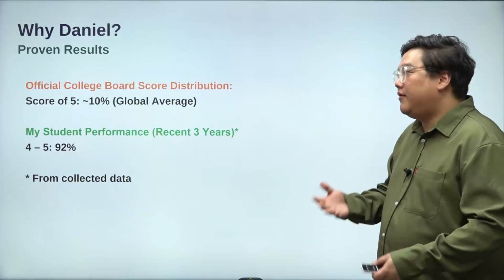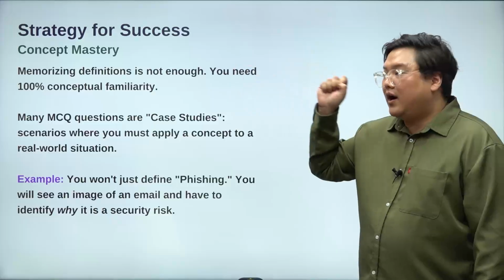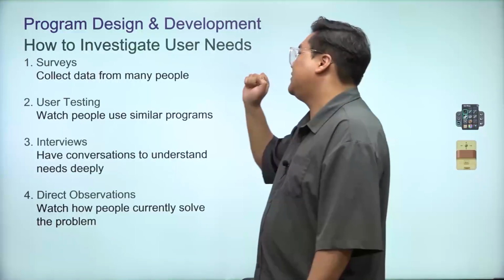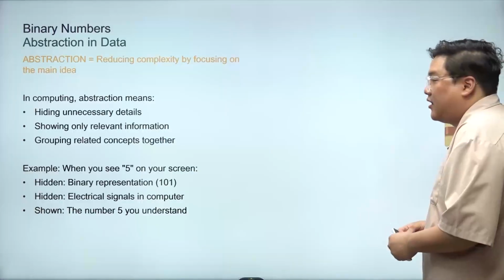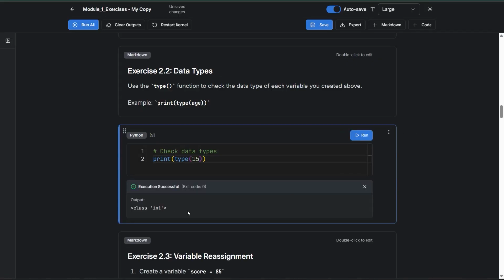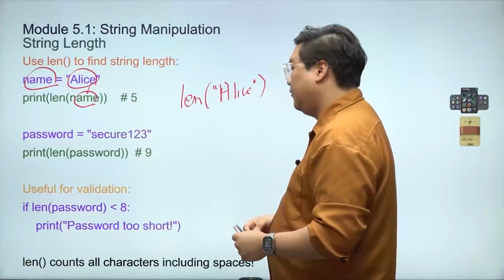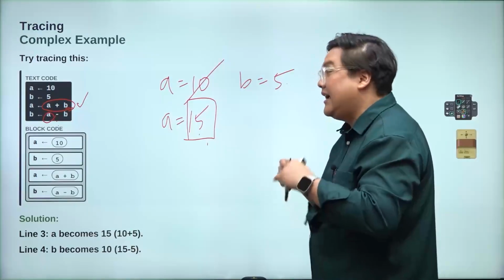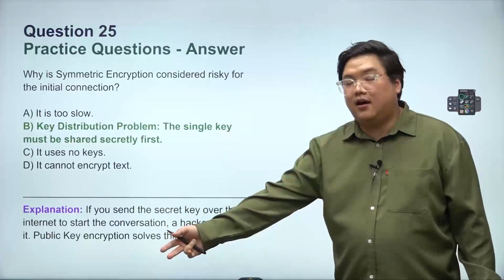[English] Daniel 선생님의 AP CSP: Comprehensive Concepts_Intro&Samples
[English] Daniel 선생님의 AP CSP: Comprehensive Concepts

1.  학교 GPA와 5월 AP 시험 5점 만점을 위한 전문가의 AP Computer Science Principles 강의
An expert-led AP Computer Science Principles course designed to maximize your school GPA and achieve a score of 5 on the May AP Exam.

 2. 본 강의 구성은 다음과 같음
The structure of this course is as follows.

1)모든 강의는 College Board가 제시한 5개의 Big Ideas를 기준으로 구성되어 있습니다.
All videos are structured according to the College Board’s 5 Big Ideas.

2) Python/Java 강의를 먼저 보면 Big Idea 3의 알고리즘이 더 잘 이해됩니다.
하지만 원하면 Big Idea 강의를 먼저 보고 프로그래밍은 나중에 들어도 괜찮습니다.
Watching Python/Java first makes Big Idea 3 (Algorithms) easier to understand. But you can also start with the Big Ideas and watch programming later.

3. 모든 강의는 100% 영어로 진행됨
All lectures are conducted entirely in English to align with the AP standards.